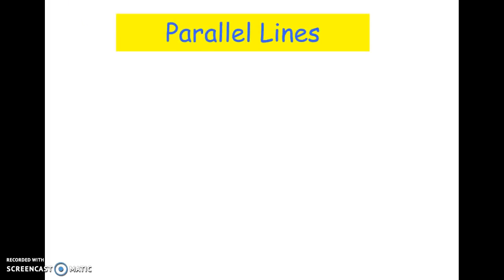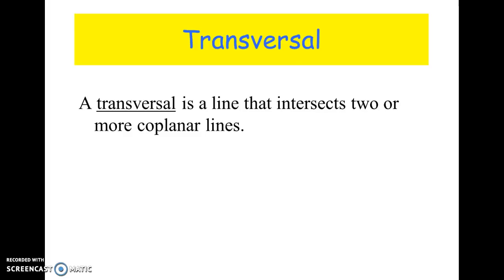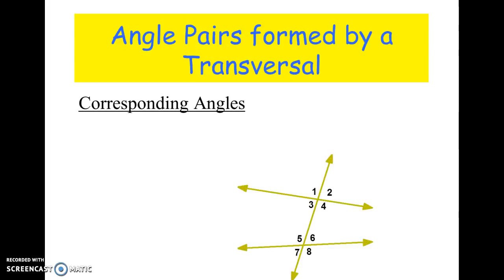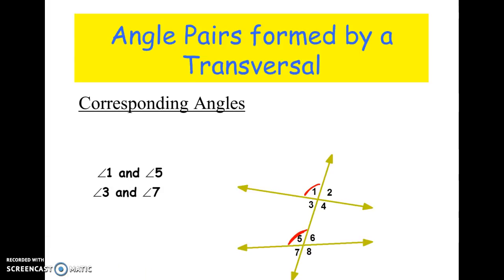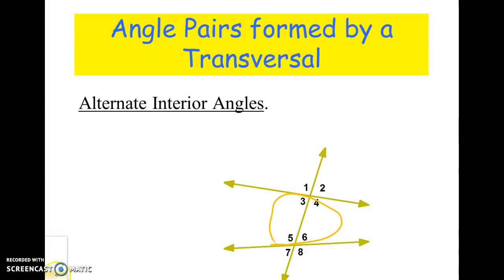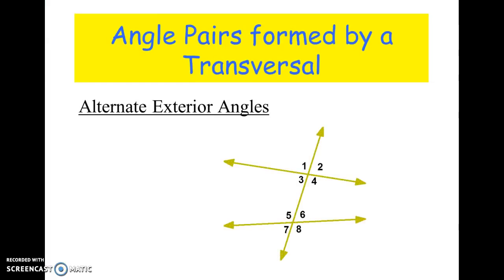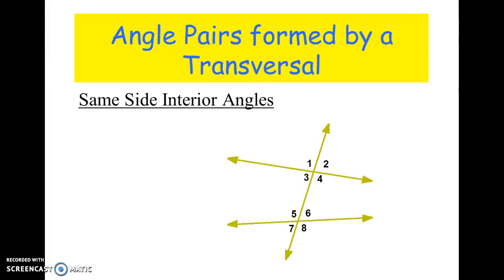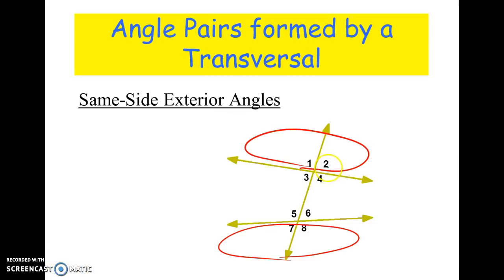11.1 Parallel Lines